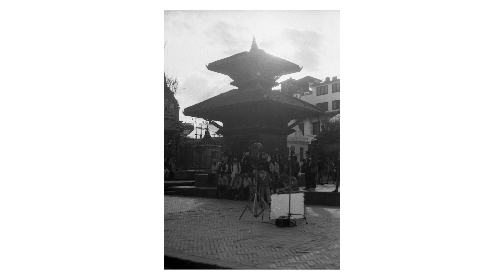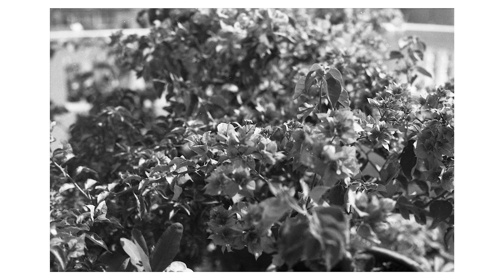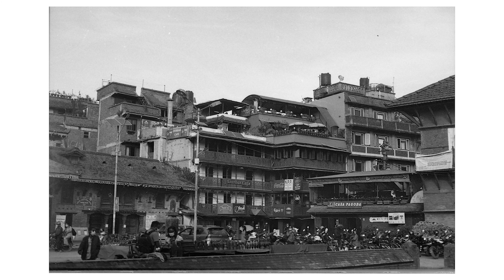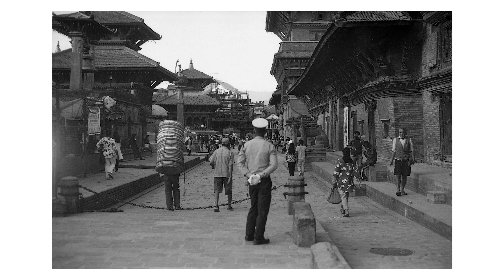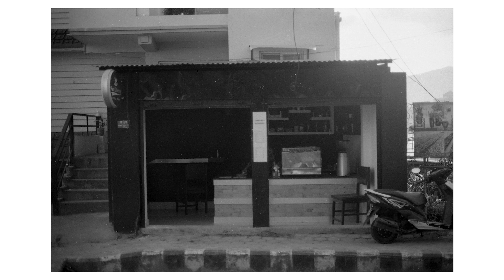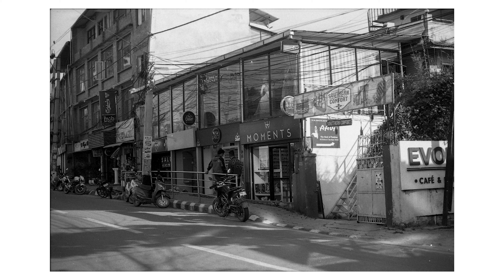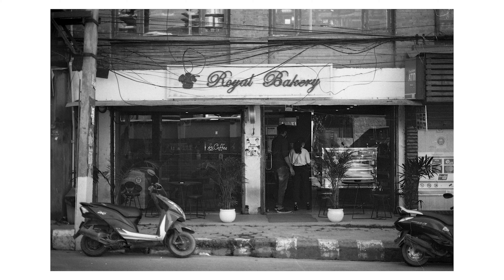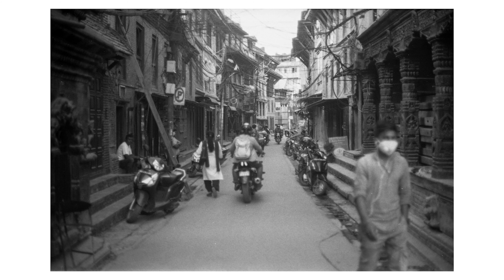Film Photography in Nepal (Experience)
I wanted to make a video about film photography in Nepal because I want people who are curious about it to get them information about it. stick around for more and also give some feed backs in the comment.